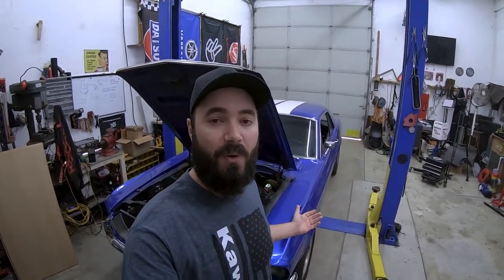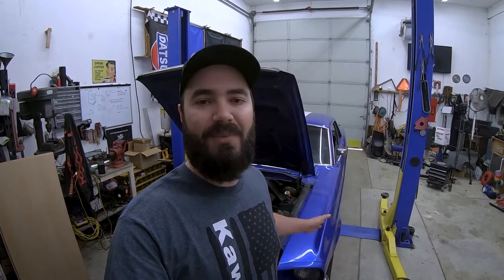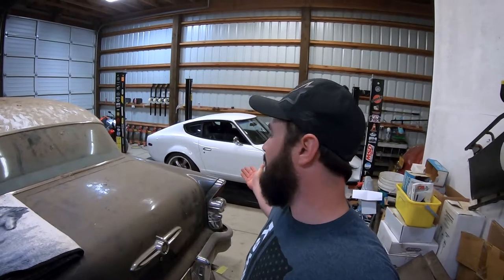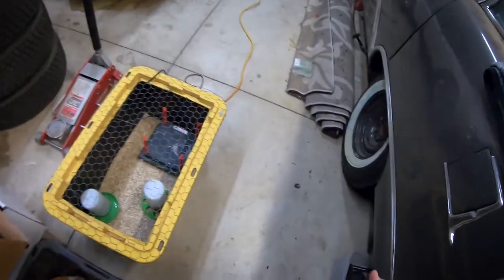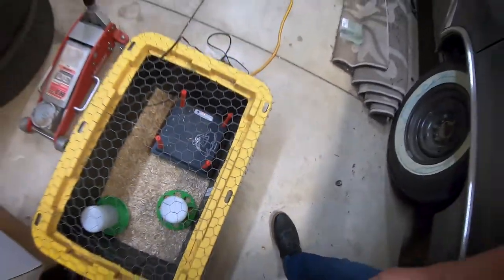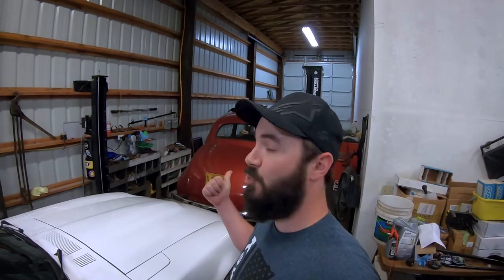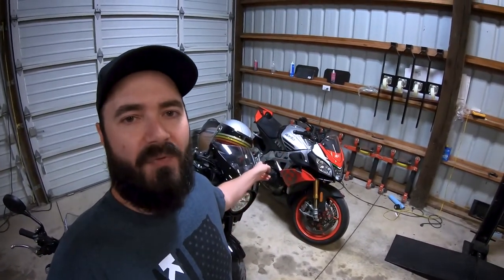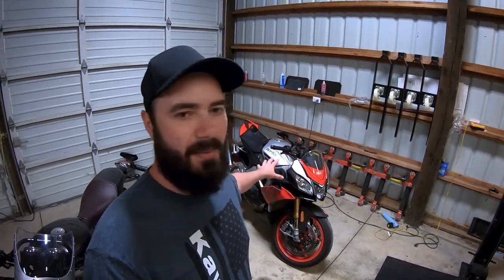What's happening with projects?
I finally made an update video about what I decided to do with the Dodge Viper and some of my other vehicles. This is a general update, I will be back making more videos of the cars soon. I talk about the Mustang, Triumph TR6, Datsun 240Z SR20DET swap, 55 Buick Special, 1940 Chevrolet Special Deluxe, Aprilia Tuono, Kawasaki Z900RS, and W800 Cafe.